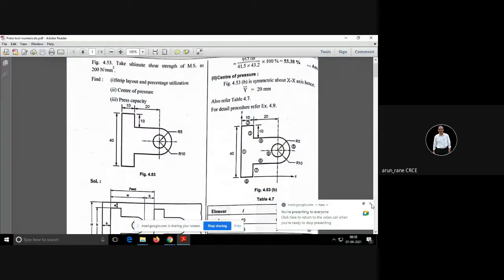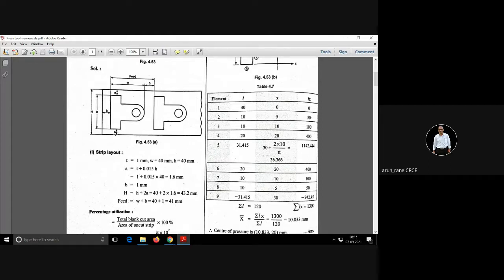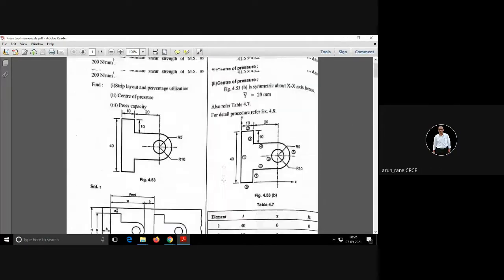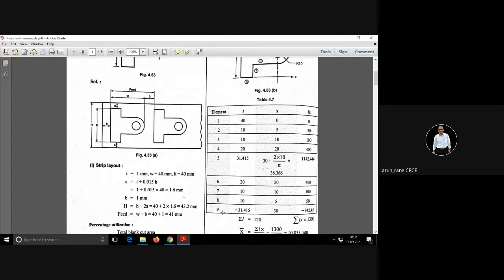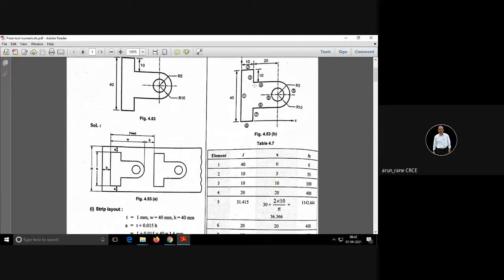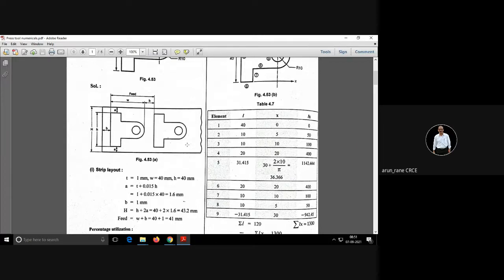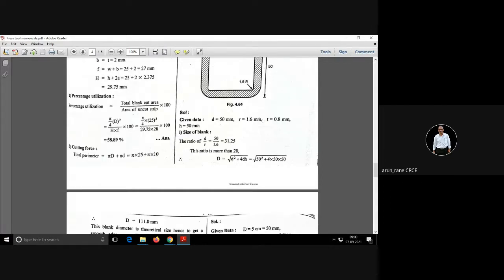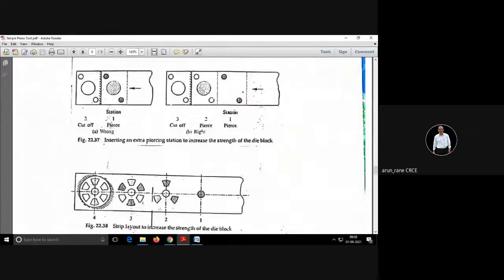Production Tooling Lecture 21 Centre of pressure, Strip layout 2021 09 06 at 20 33 GMT 7